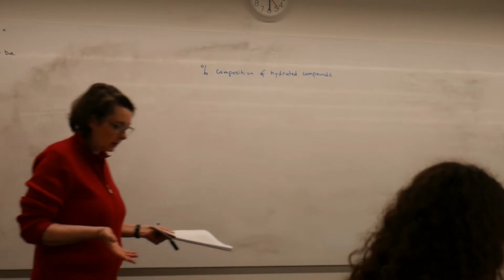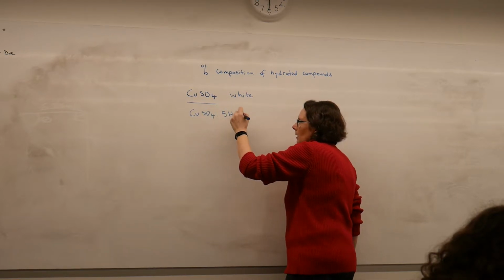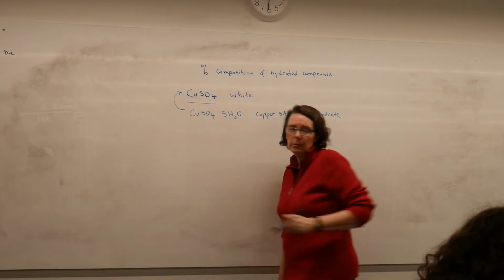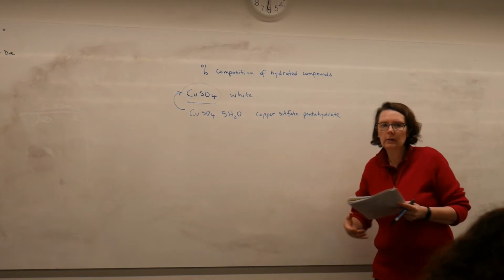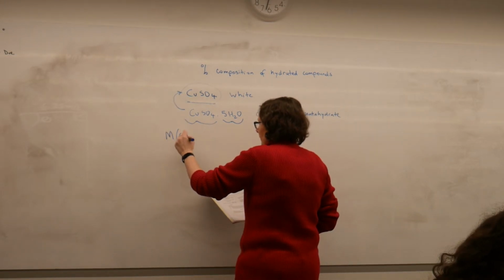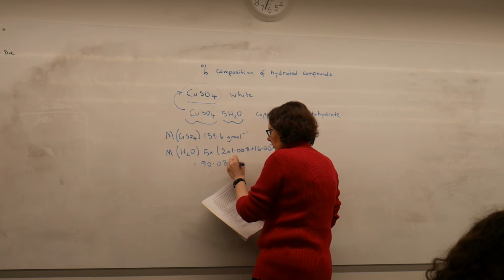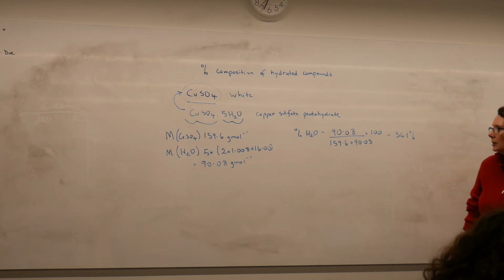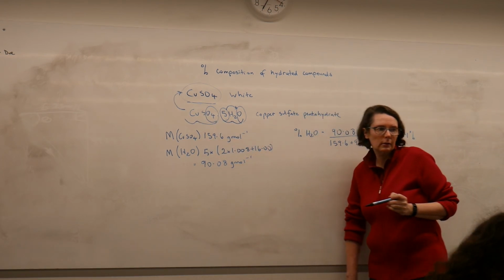Physical Sciences 3 Criterion 8 % Composition of Hydrated Compounds Week 4 Lesson 3 Term 3 2021